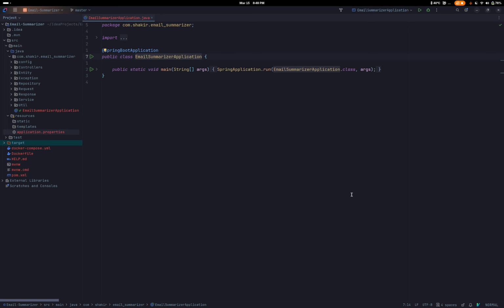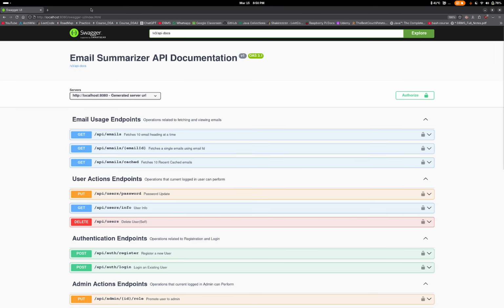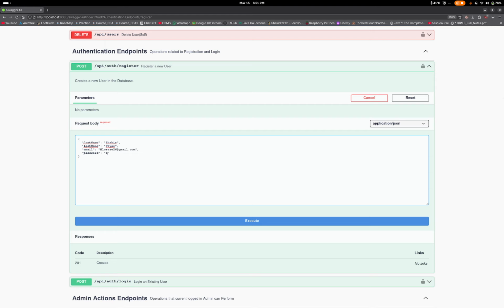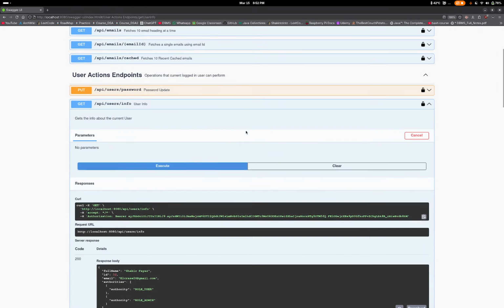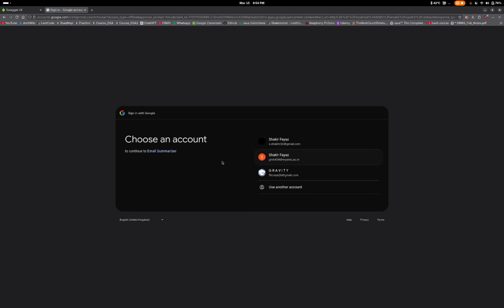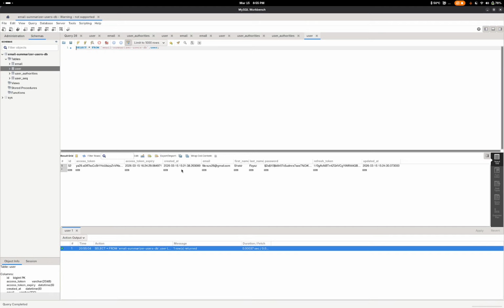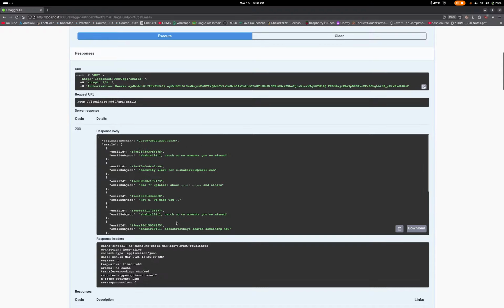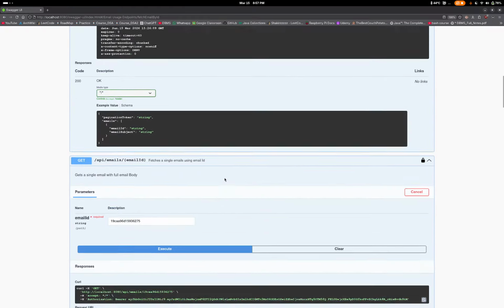Email Summarizer Spring-boot Project (Demo)